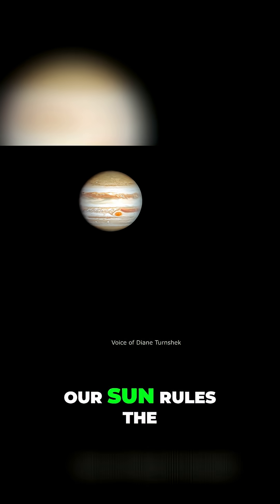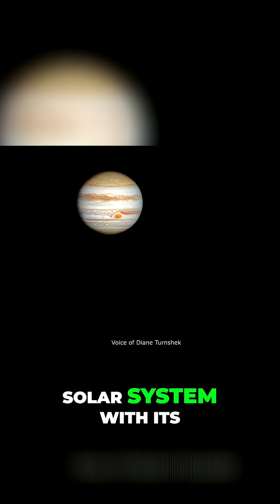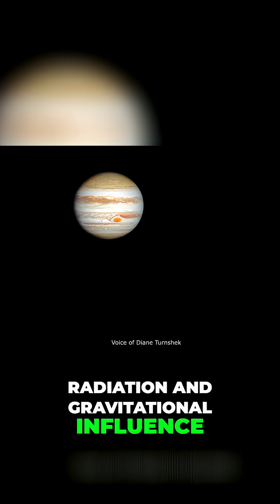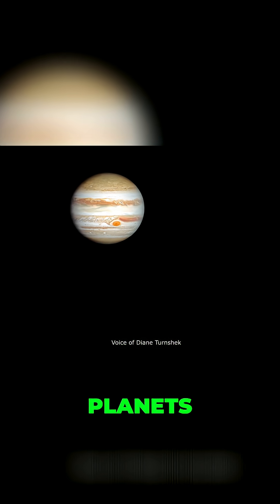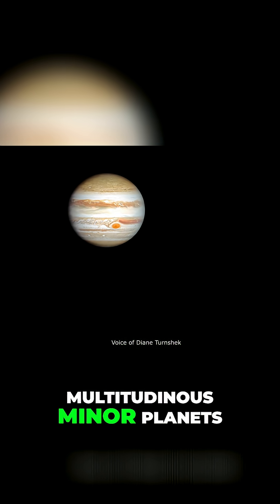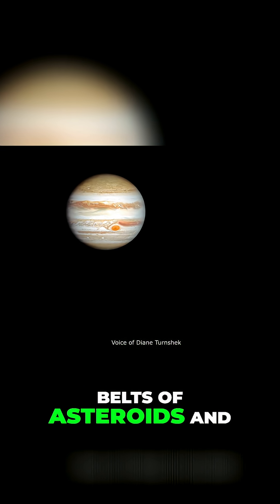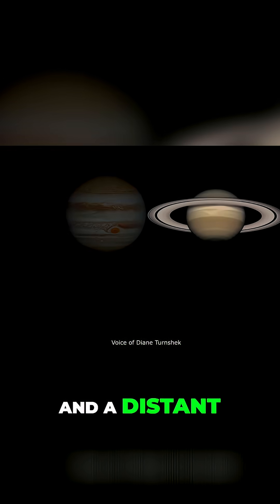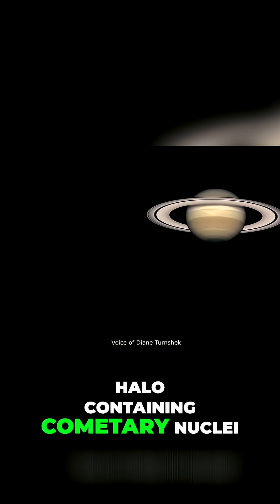Unlocking the Universe: Exploring Planets Beyond Our Solar System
The James Webb Space Telescope helps categorize other families in the cosmos. The sun rules our solar system. Are we unique in the universe?